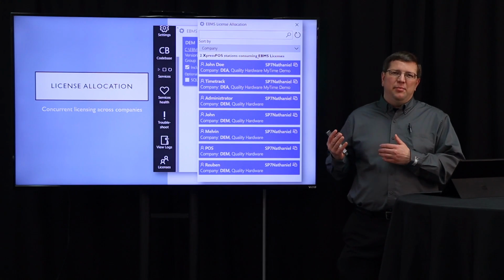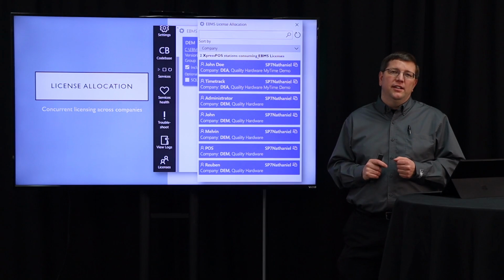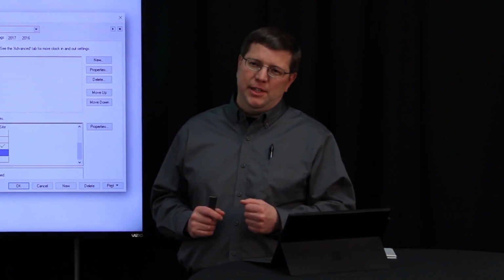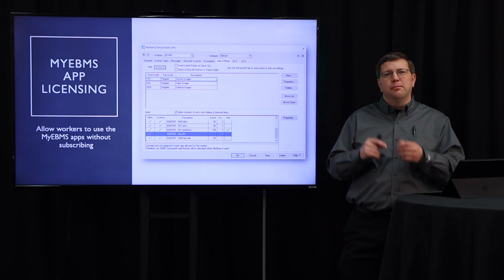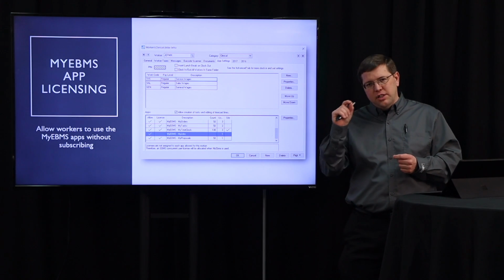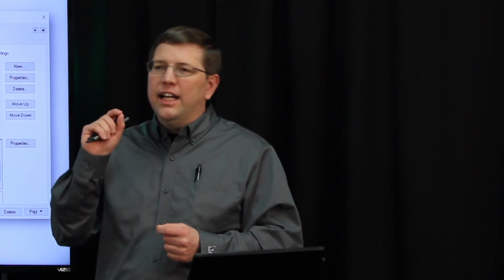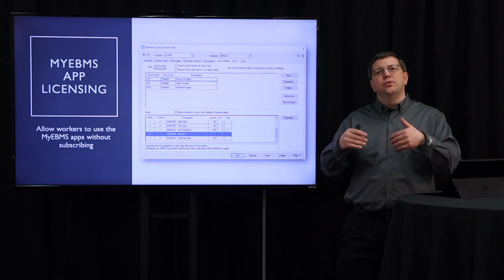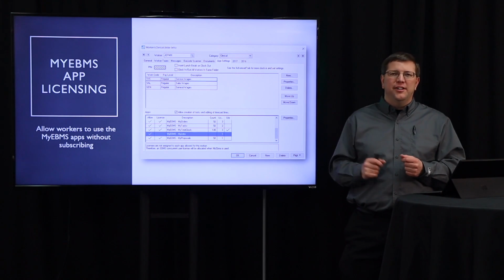License Management - Version 8.4 Enhancement